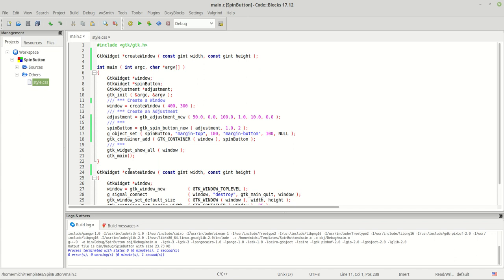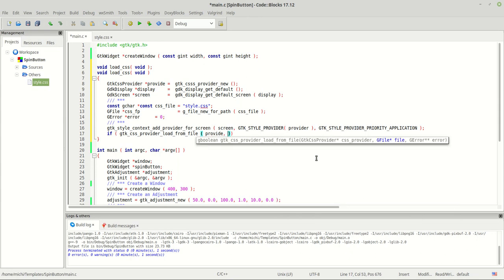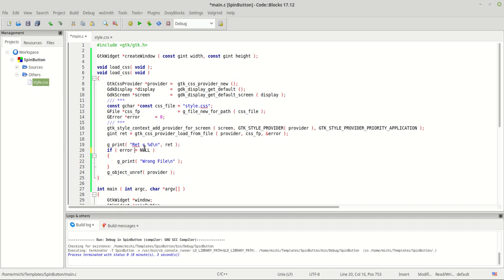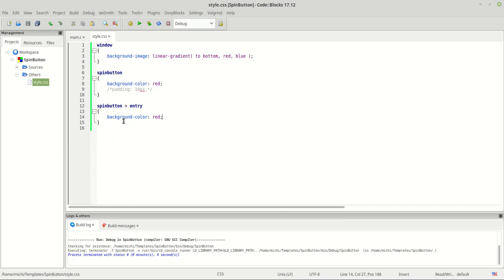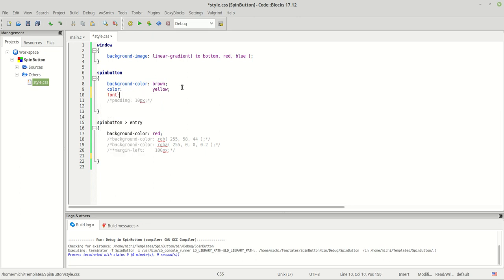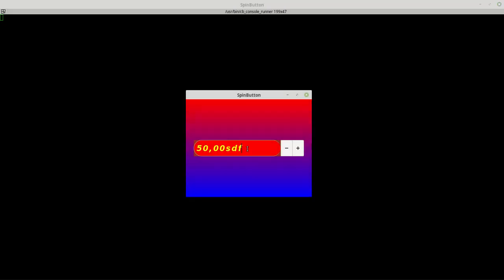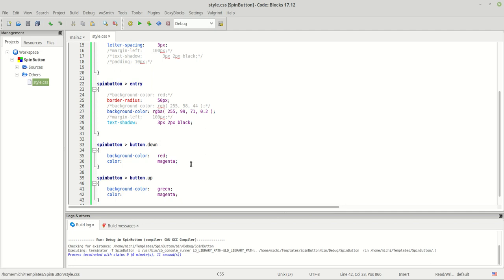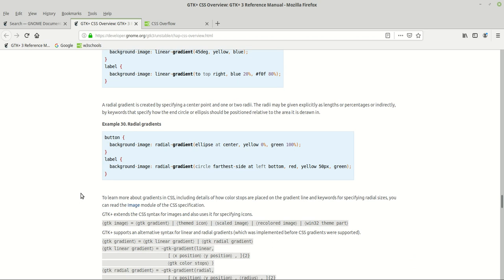GTK - GtkSpinButton Part-09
Here we are going new CSS things and we are going to apply them on our GtkSpinButton Widget. - -